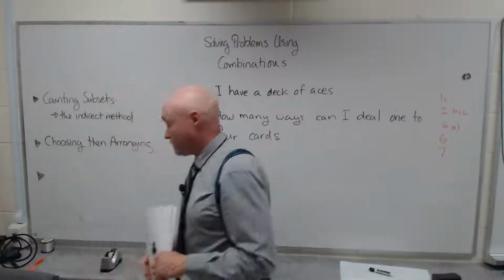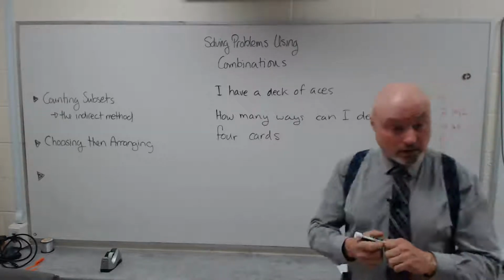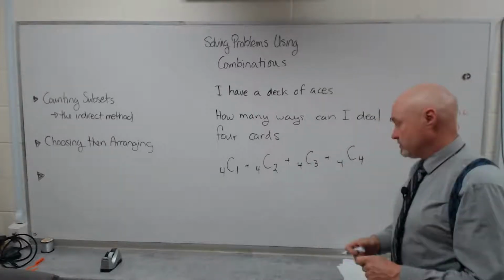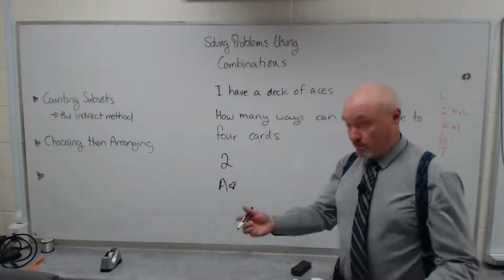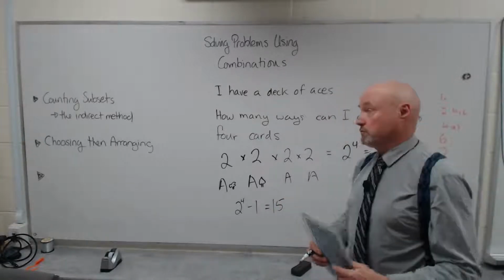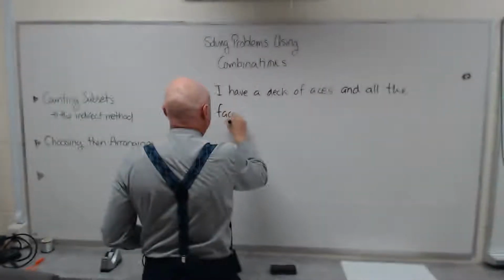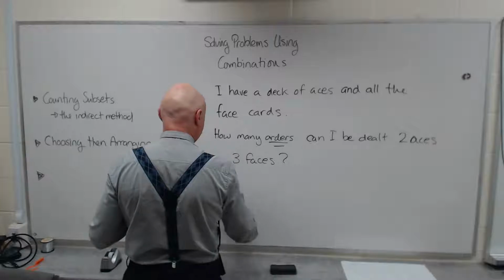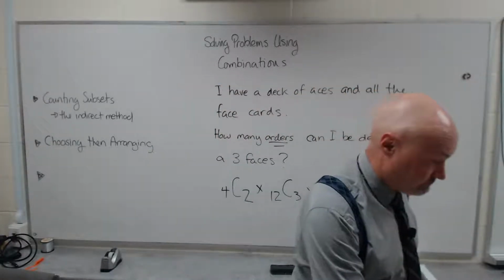Solving Problems Using Combinations